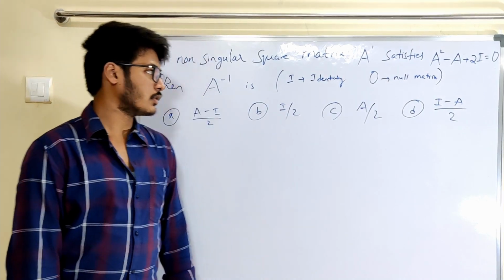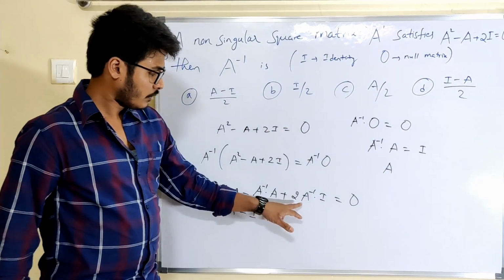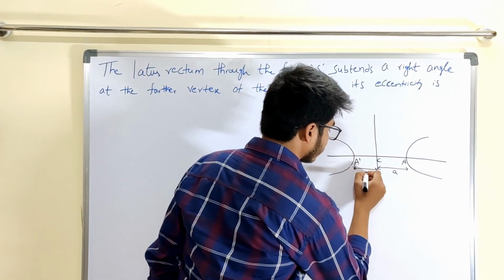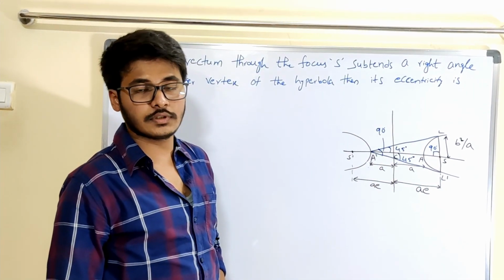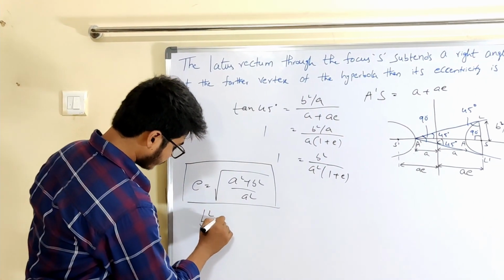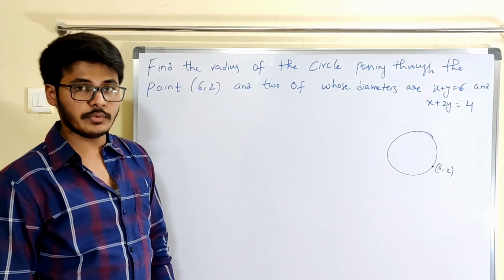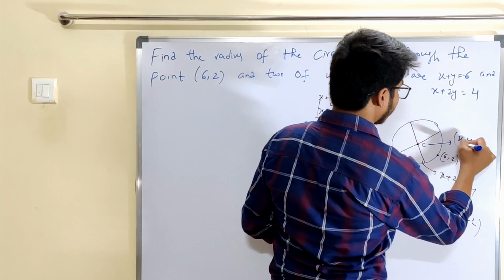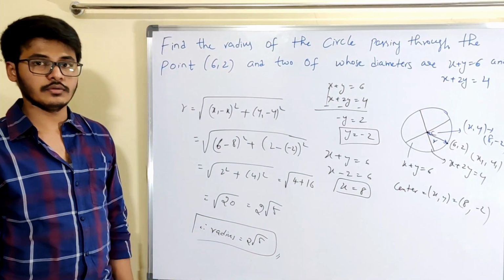Short cuts for typical Mathematics questions and Test series model questions for ECET and EAMCET.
This video deals with some shortcuts on mathematics questions and description of our test series model questions. This video is helpful for ECET as well as EAMCET preparing students.
useful for ECET and EAMCET 2021.

Links for our two free mock tests are given below

Link for First Free mock test

Link for second free mock test conducted on the eve of Mothers day